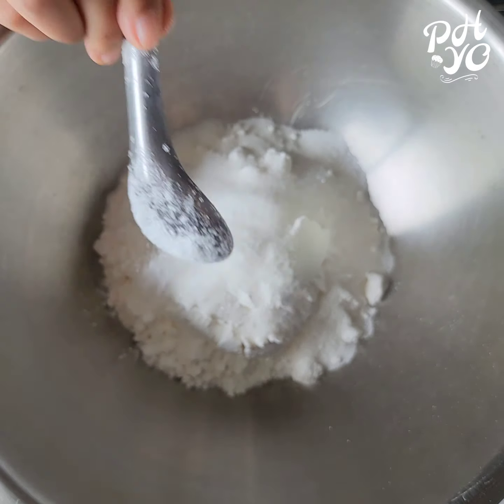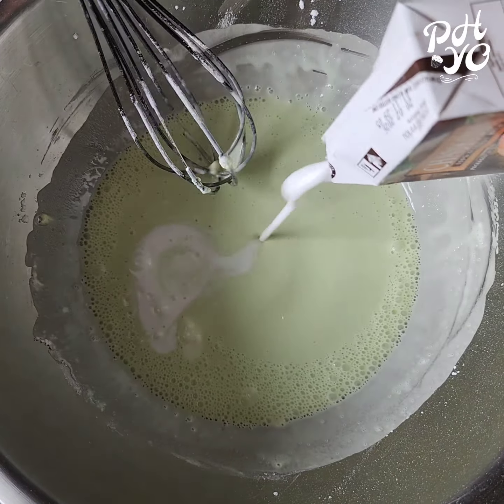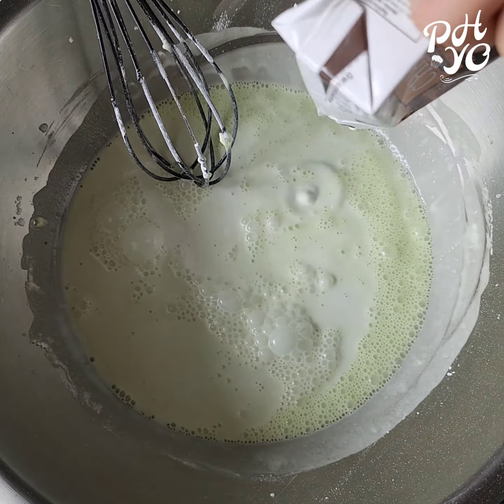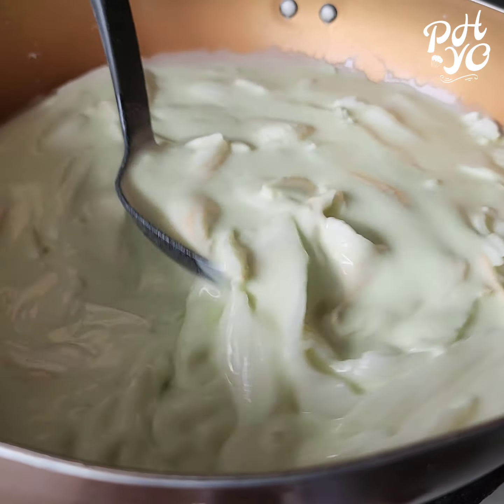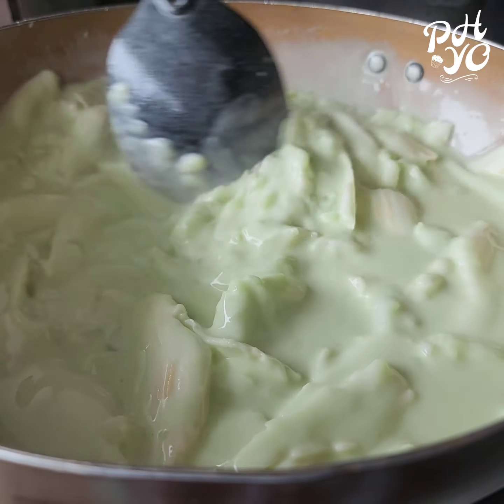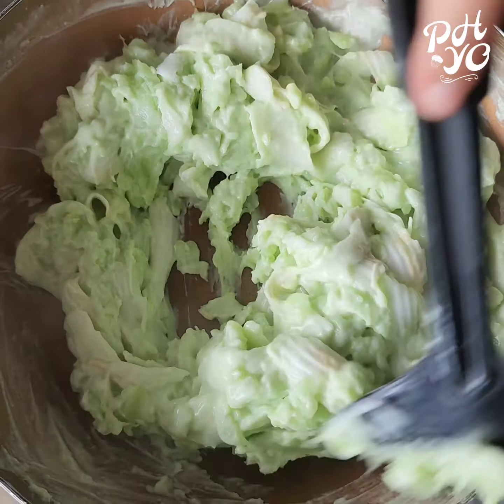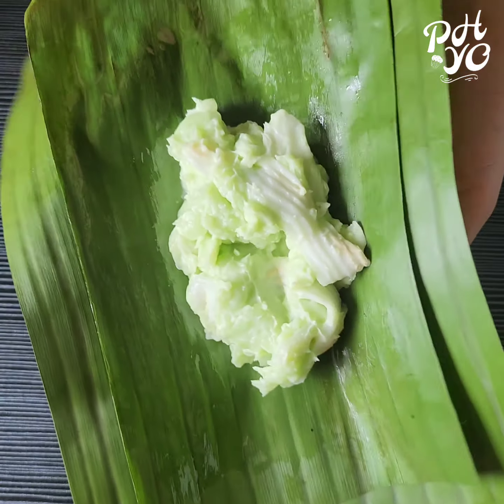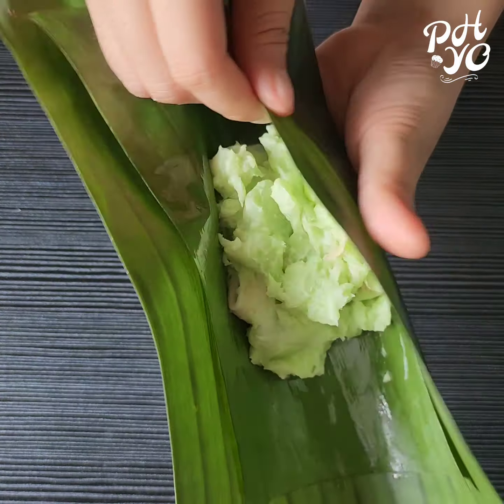ဆွမ်းမွှေးအုန်းသီး မုန့်ဖက်ထုပ် မွှေးမွှေးအိအိလေး…👩🏻‍🍳😋